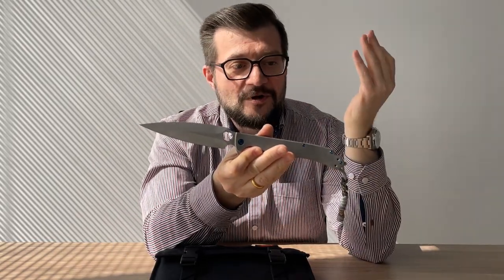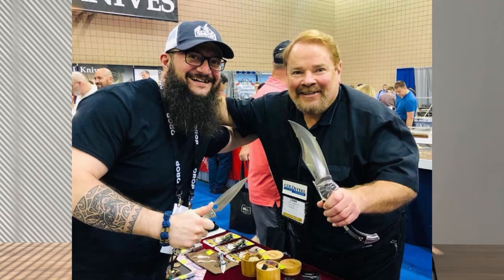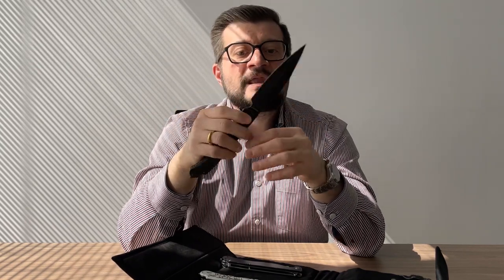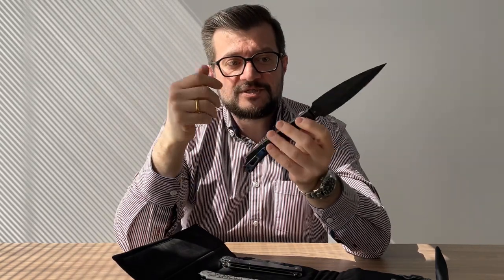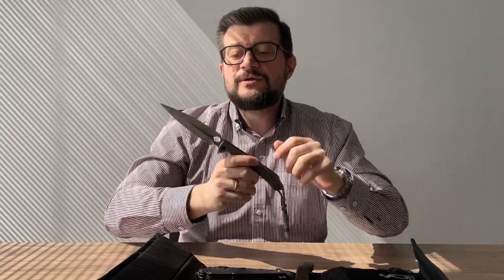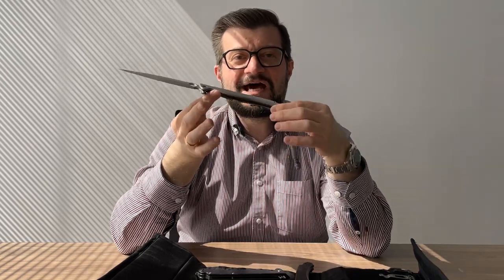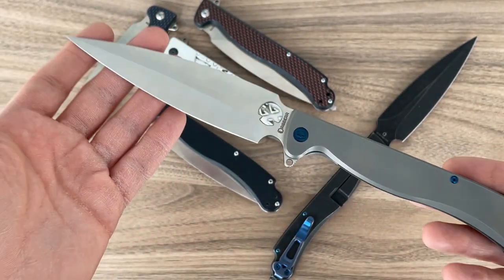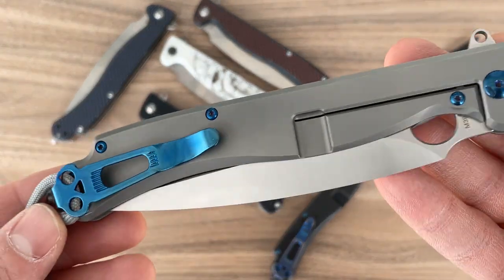Vendetta titanium 2022. All varieties of the Vendetta knife by Daggerr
Dear friends, Vendetta titanium is finally ready to see its owners!
More about the limited Vendetta runs and how to get this knife you can see in this video!